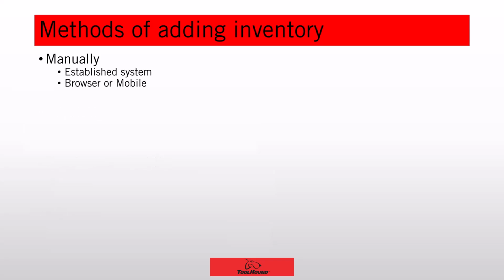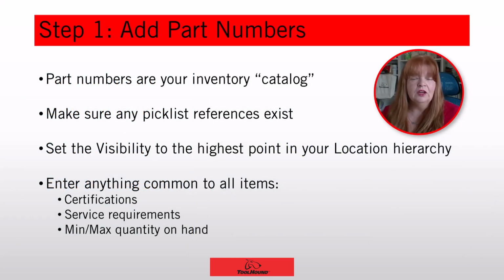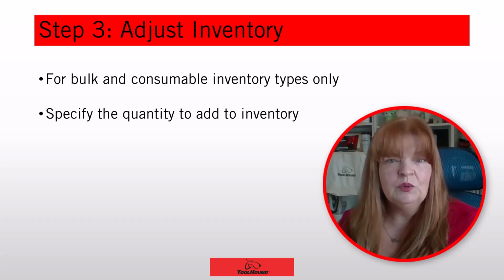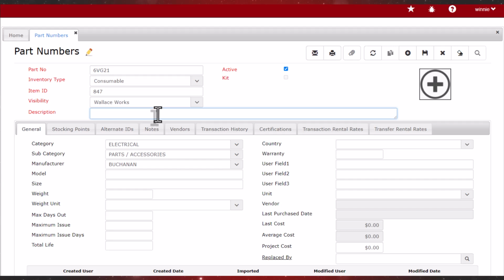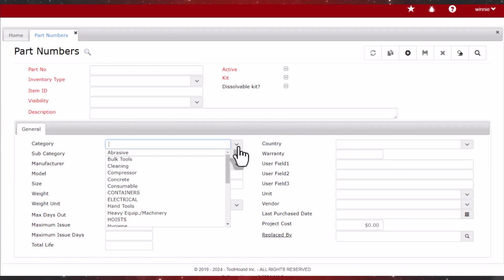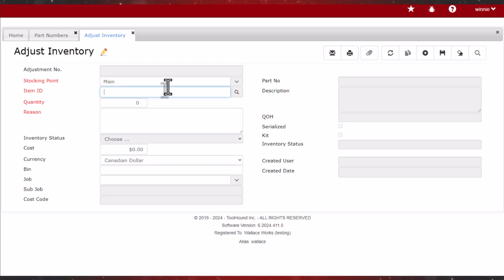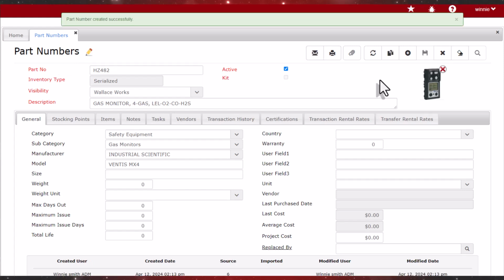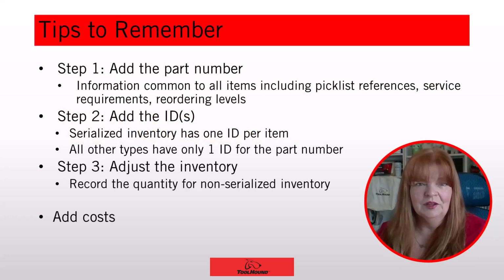Adding Inventory in ToolHound 6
We'll look at the day-to-day operation of adding a new type of tool to your inventory catalog, a few new pieces of serialized inventory or restocking consumables or other bulk quantity items

00:00 Intro
00:14 Methods of adding inventory
01:07 Adding Inventory Overview
01:31 Adding Part Numbers Overview
02:41 Adding Item IDs Overview
03:23 Adding Quantities with Adjustments
03:45 Example: Consumable
03:49    Adding a Consumable Part
04:10    Adding a Manufacturer
05:27    Adding Consumable quantities
06:03    Adding Minimum & Maximum On Hand
06:18 Example: Bulk Part
06:24    Adding a Bulk Part
06:33    Adding a Subcategory
07:35    Adding a Picture
07:46    Adding Bulk Quantities
08:22 Example: Serialized Part
08:31    Adding a Serialized Part
09:26    Adding unique Items
10:50 Tips to Remember
11:53 Contact Support with questions